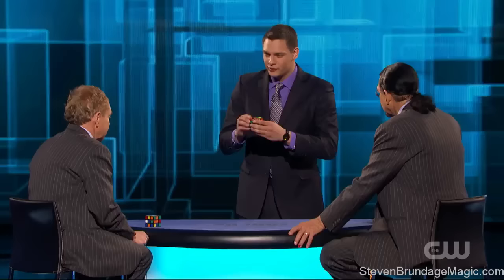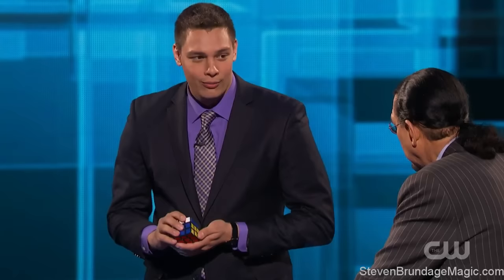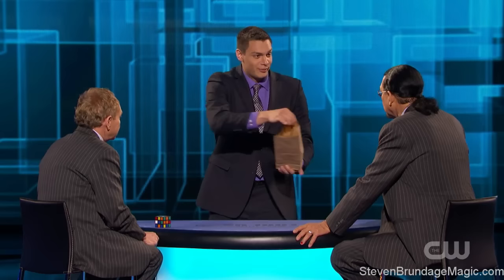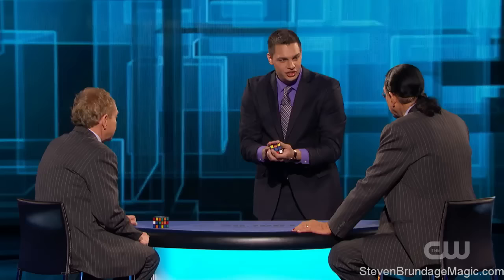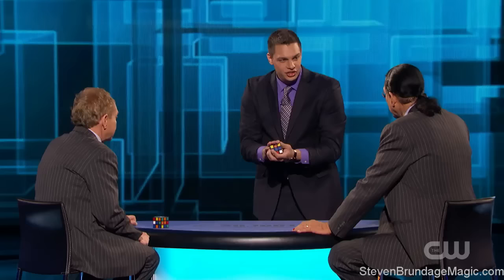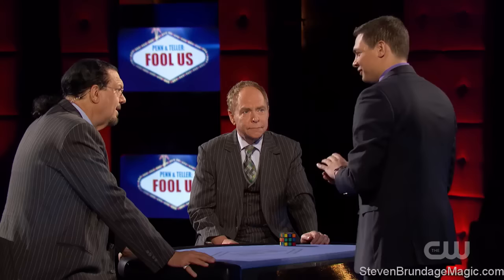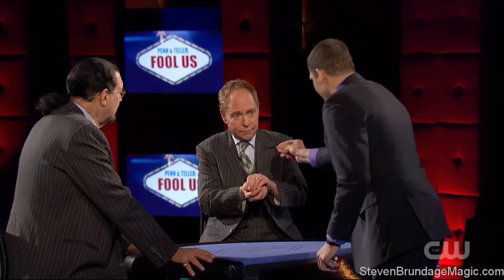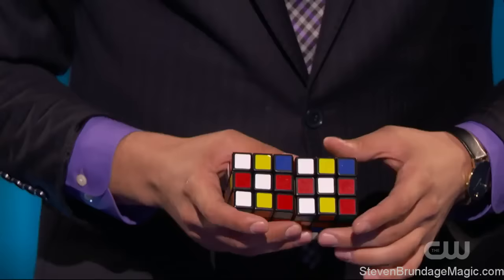Penn & Teller: Fool Us // Steven Brundage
Rubik's Cube Magician Steven Brundage Fools Penn & Teller on Fool Us Season 2 Episode 1 with awesome Rubik's Cube Magic!